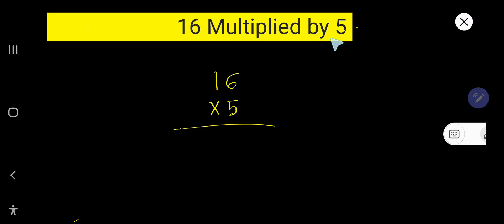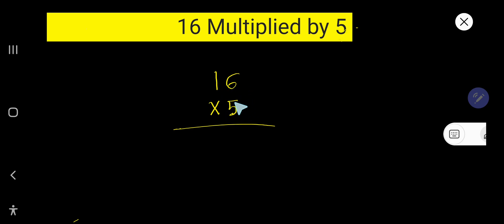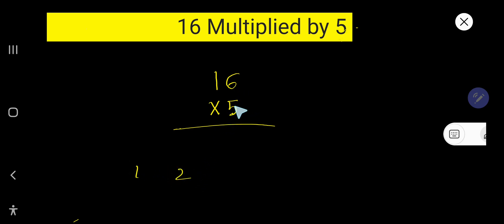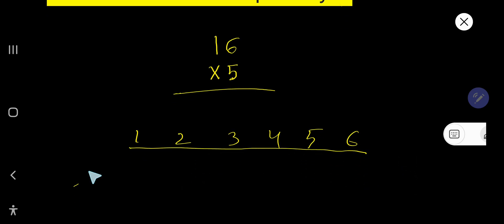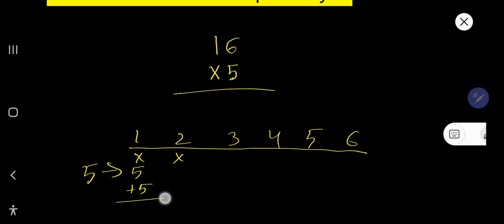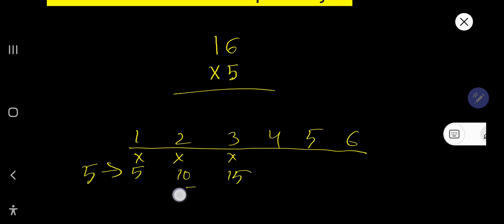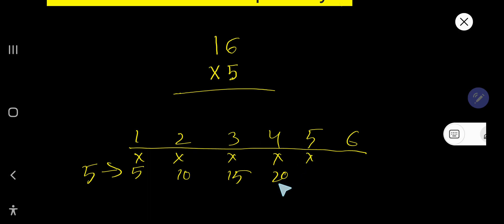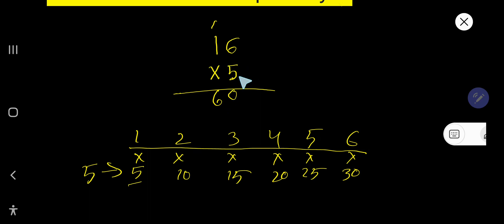16 Multiplied by 5 ||16 Times 5||Multiplying 2 Digit Numbers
16 Multiplied by 5 ||16 Times 5||Multiplying 2 Digit Numbers